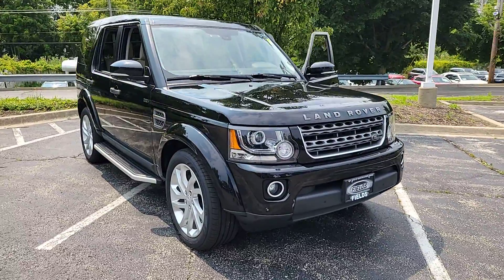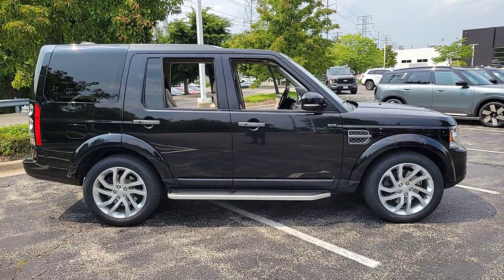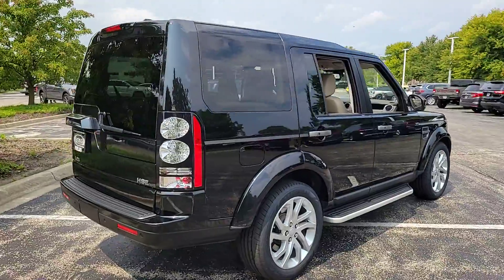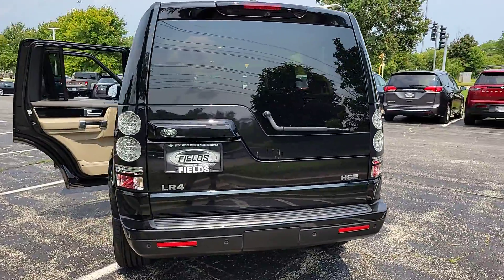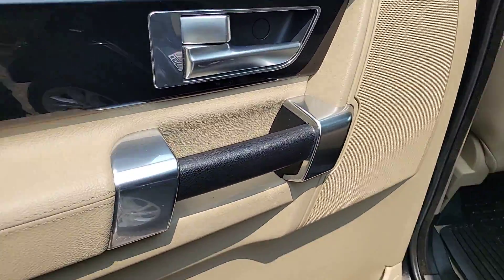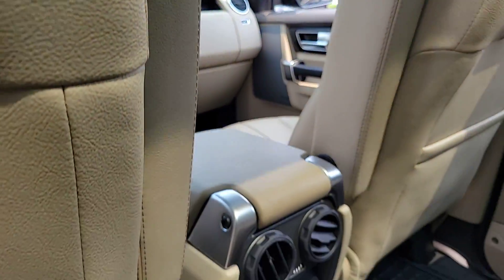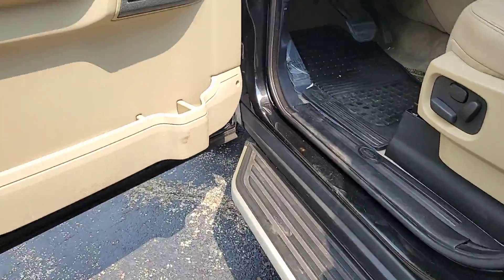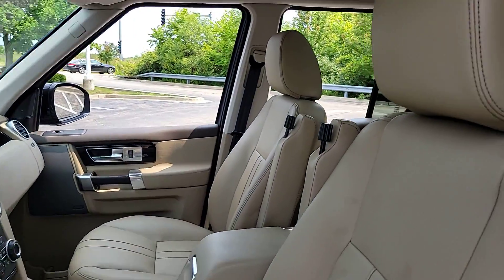2016 Land Rover LR4 HSE Silver Edition Lake Bluff, Chicago, Evanston, Northbrook, Glenview IL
Pre-Owned 2016 Land Rover LR4 HSE Silver Edition available at Mini of Glencoe located in 2100 Frontage Road, Glencoe, IL, 60022.

Servicing the Lake Bluff, Chicago, Evanston, Northbrook, Glenview area.

You'll have love at first sight with the   2016  Land Rover LR4.  Enjoy a view of this impressively capable Land Rover LR4. Intrepid and stable off-road, it also offers posh on-road comfort, fine interior materials, and a  rock-solid build all wrapped in a serene, modern minimalist aesthetic.
 The following are some of this vehicles highlighted options: Supercharged Engine, Sun/Moonroof, Satellite Radio, Fog Lamps, Four Wheel Drive, Woodgrain Interior Trim, Power Passenger Seat, Premium Sound System, Heated Mirrors, Alarm. Feel prepared for adventure when you navigate your world in this ruggedly capable LR4. Our team will give you an outstanding test drive experience. Stop in today!